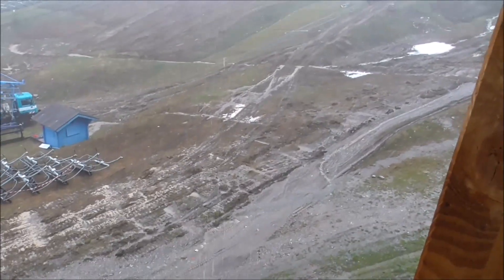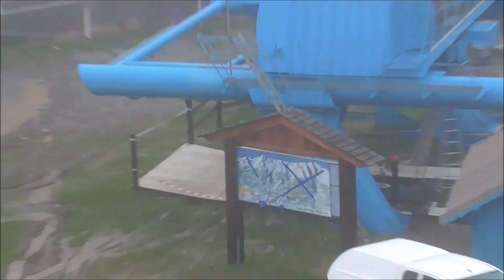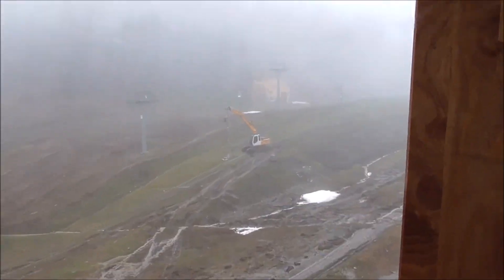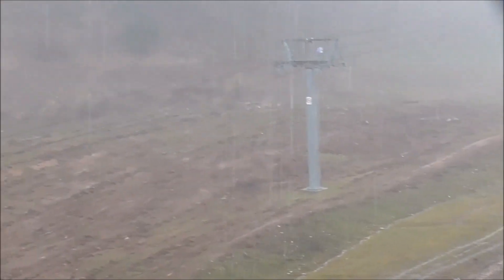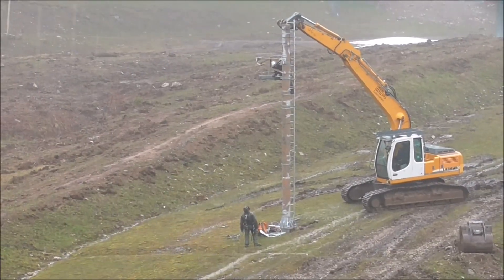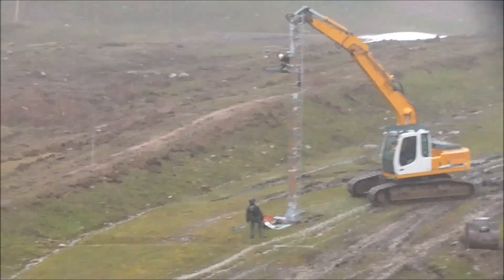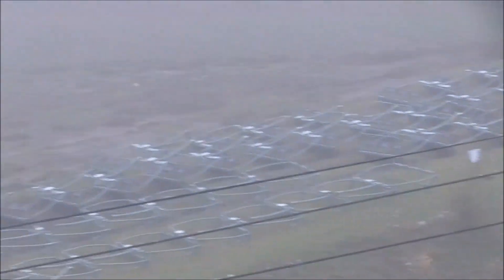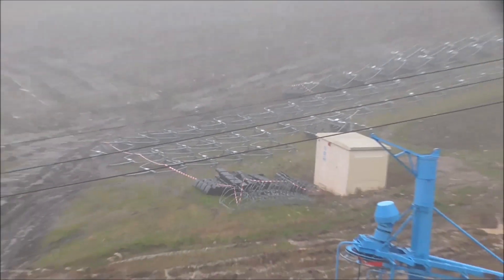LES ORRES 1800 Wet Report & Surprise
Wandering Around the Building
Look Out Back and Stuff Is Shifting